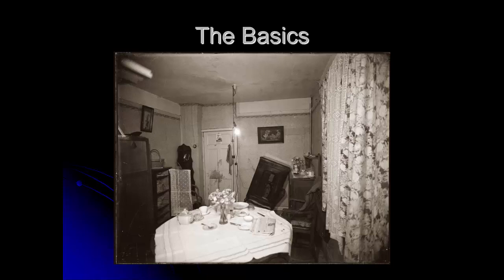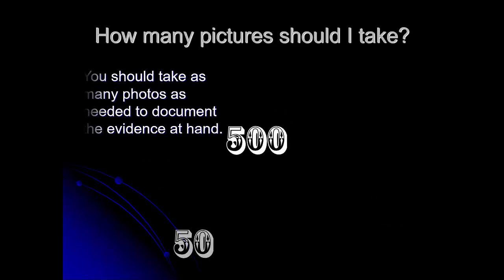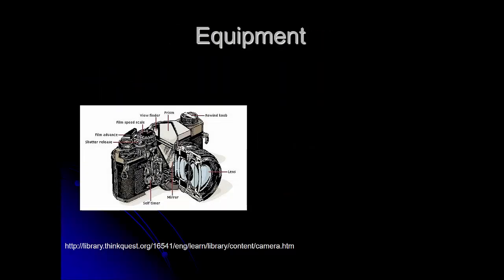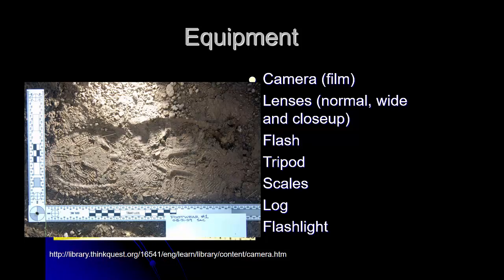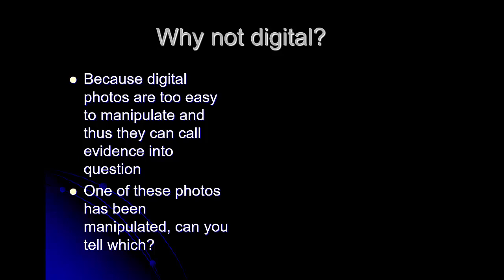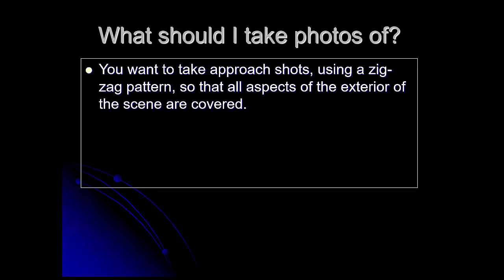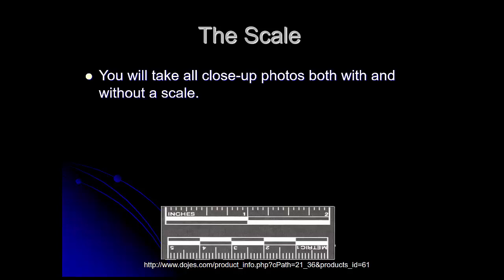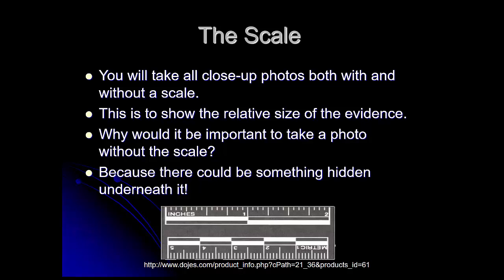Basics of Crime Scene Photography